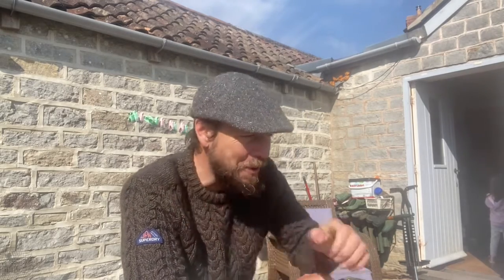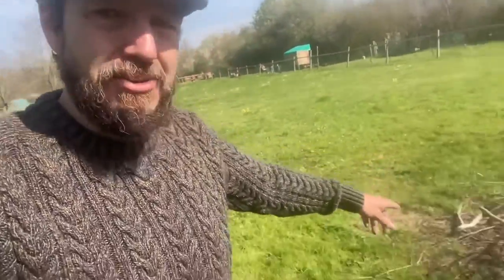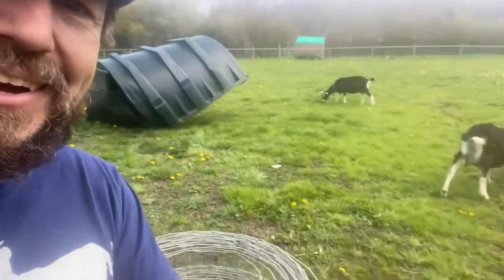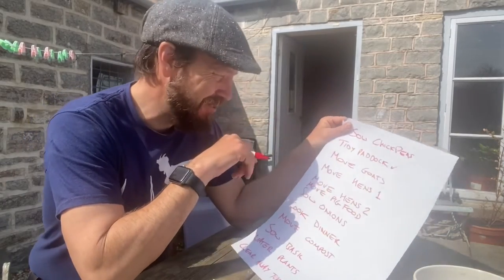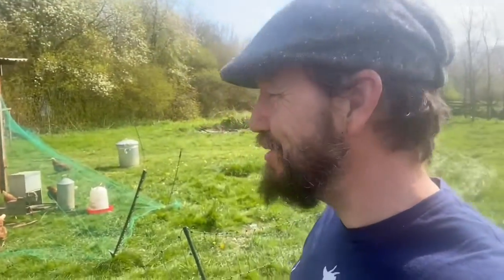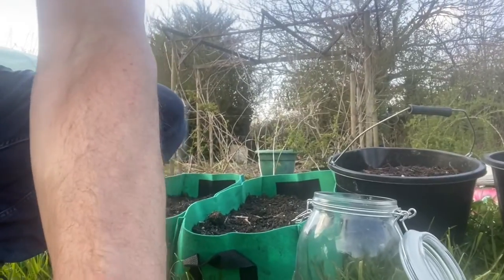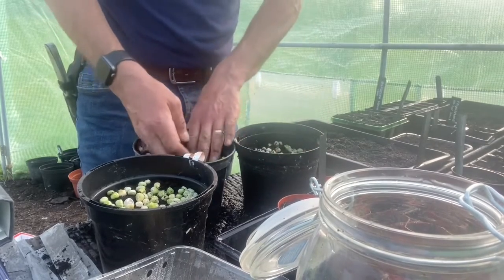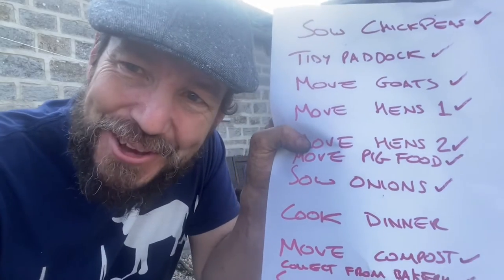Introducing ; the hero list! Getting some serious spring homesteading done!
Today I have set myself a huge challenge of jobs to finish. Moving our chicken trailers, yes both of them, moving our goats including preparing the paddock and goat housing, sowing basil, sprouting chickpeas, and about a million other homestead jobs!